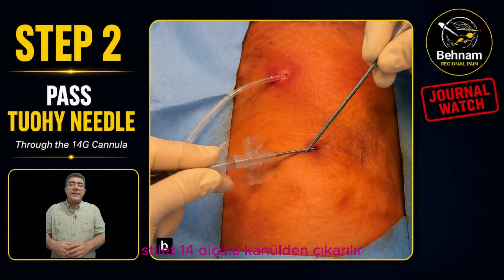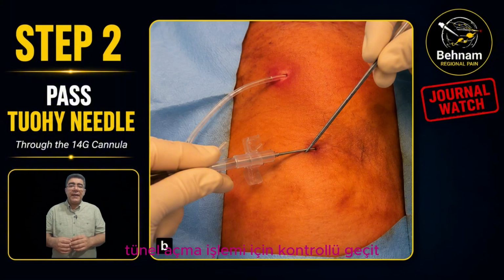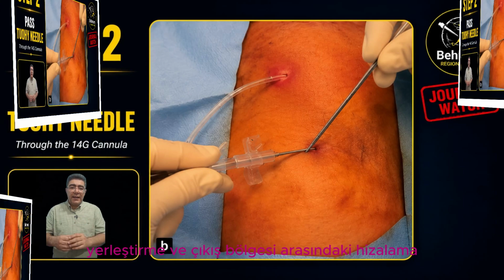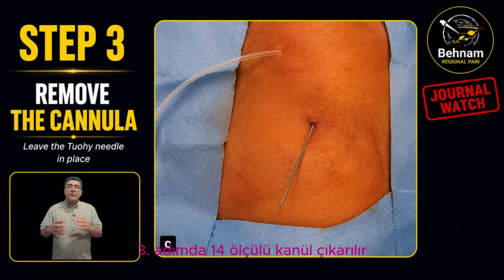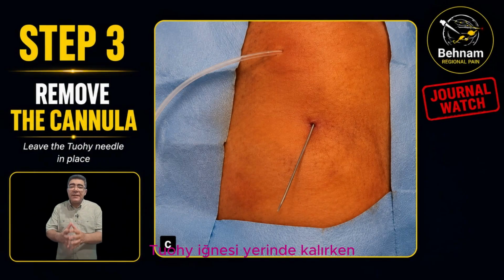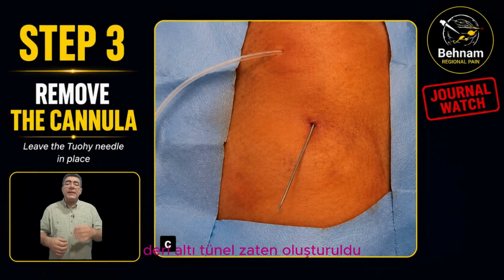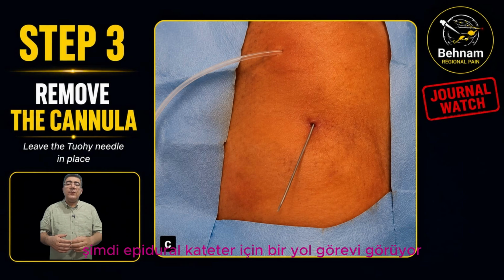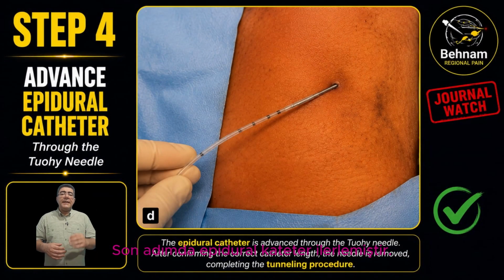Epidural Catheter Tunneling: The Simple 4-Step Technique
A practical Journal Watch review of the 4-step epidural catheter tunneling technique. Learn how tunneling may improve catheter fixation and reduce accidental dislodgement in daily anesthesia practice.